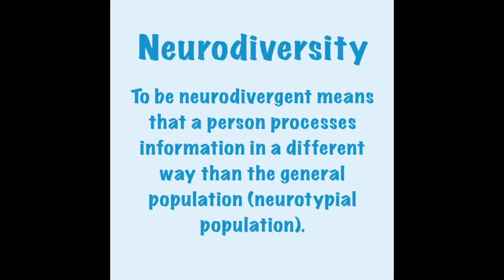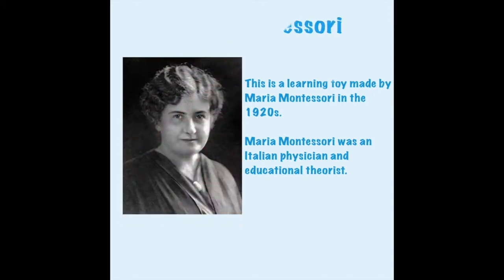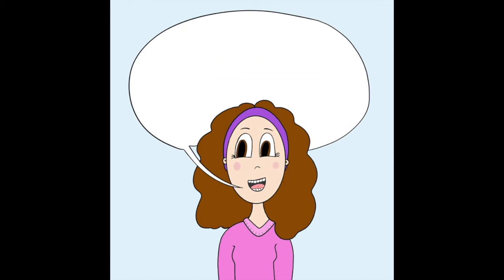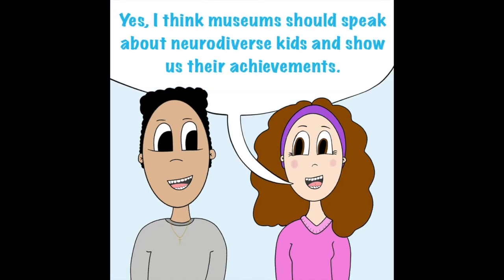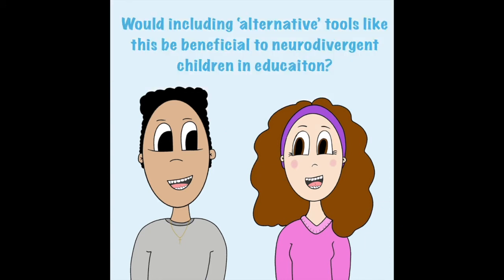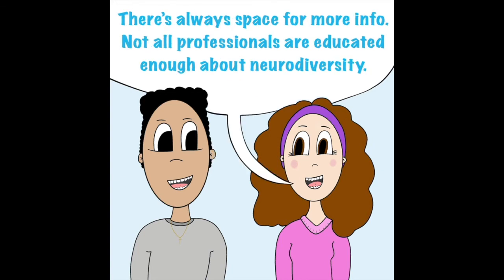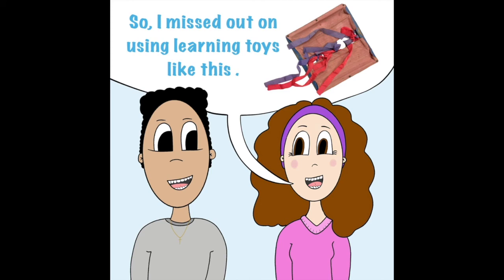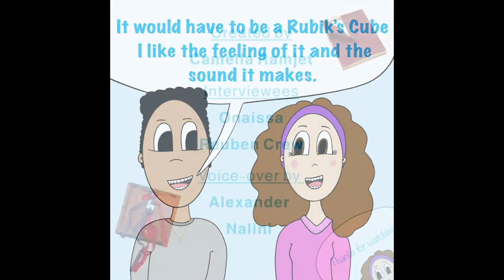Exploring neurodiversity in museums: Object 4 Learning toy - Camella’s Interpretation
This video has been created as part of a series for the online project Museum Buddy.
Museum Buddy was initiated by Shannen Johnson from the Peace Museum to buddy up museums and/or museum professionals each week to share stories from museum collections on Twitter, and to keep the museum community connected during lockdown!

Jessica and Mariana were connected through Museum Buddy to explore how neurodiversity is represented in museums. Together they came up with a list of objects and invited others with direct experience of neurodiversity to reflect on how these objects engage with this subject matter. The varied reflections gathered have been presented in video format, and released as an online series shared initially on Twitter the week beginning Monday December 7th 2020, with each day a different object being featured and discussed.

Check out Museum Buddy on Twitter @MuseumBuddy, to see all the amazing connections that have been made between other museums too!

This video is a reflection from Camella, who works across collections and community participation in museums, on a Montessori learning toy made in the 1920s. For her video, Camella has invited Ruben and Onaissa, who are both neurodivergent, to reflect on this object. This object is held at the Victoria & Albert Museum of Childhood.

Maria Montessori was an Italian physician and educational theorist whose work focused on children learning through materials found in their own environment. Out of the Montessori method was the creation of the Montessori Didactic Apparatus. These didactive pieces were designed to help children develop sensory education, muscular coordination, and language development. One such apparatus is this dressing frame toy, designed as an exercise for the development of coordinated movements of the fingers. Learning toys such as this one are considered to be particularly beneficial to children with neurodivergent conditions.

You can find Camella on Twitter @CamellaCurates